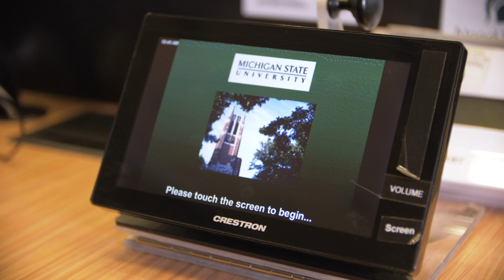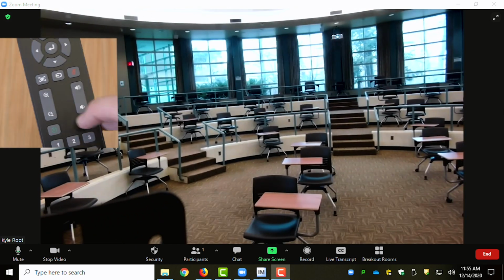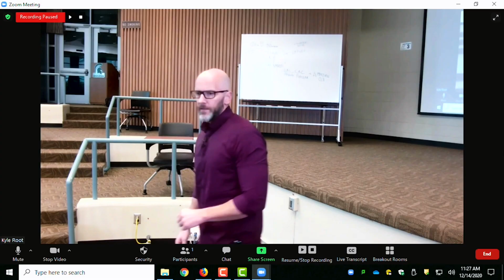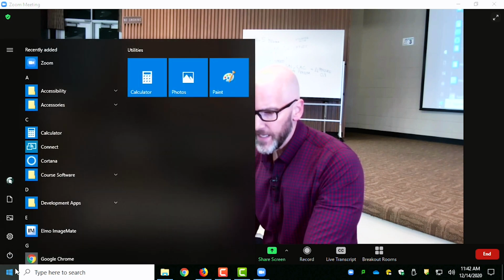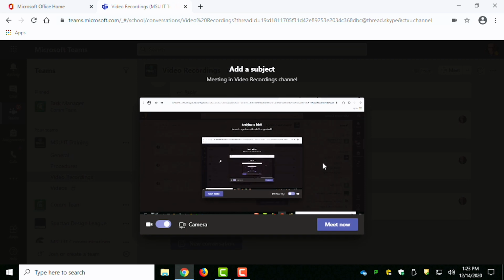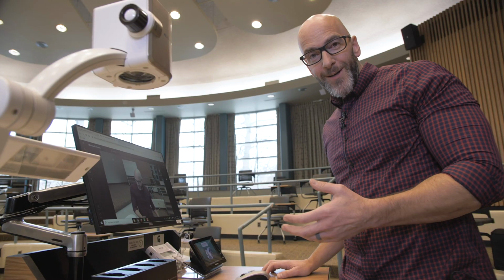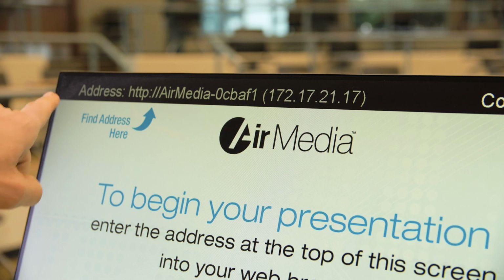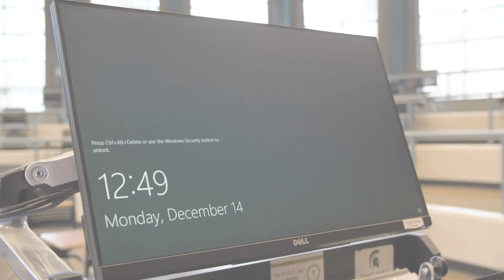Digital Technology Cart Training